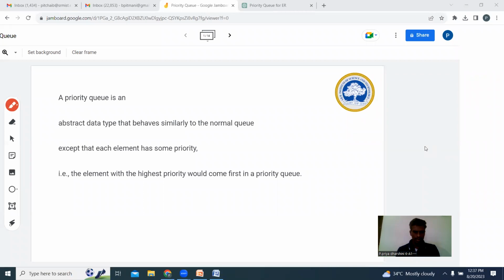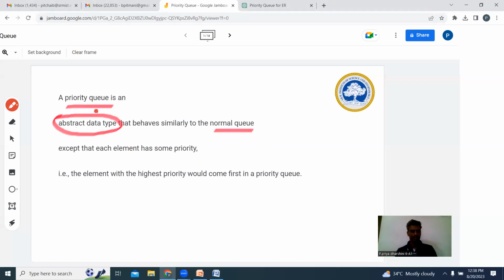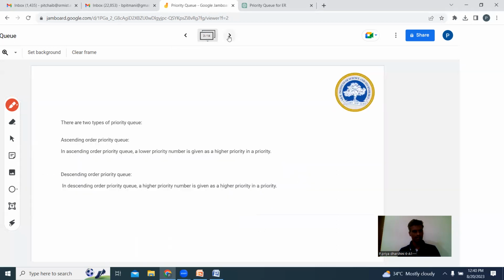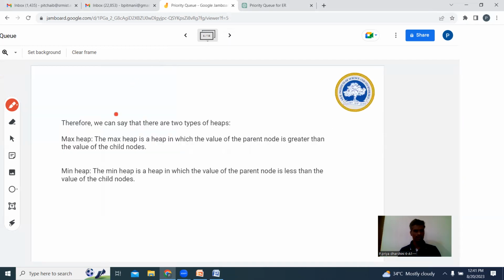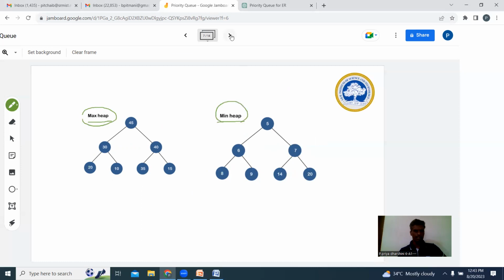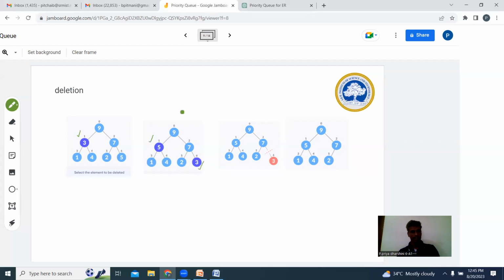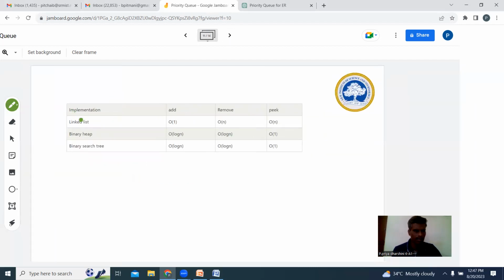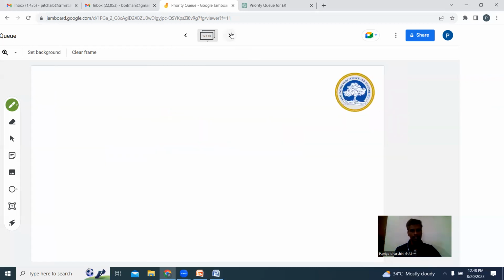DSA Priority Queue